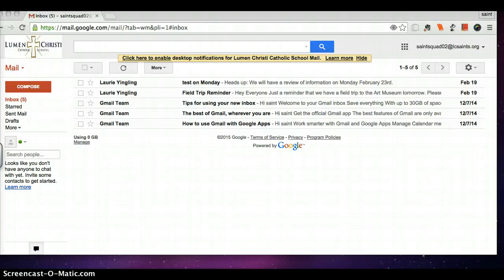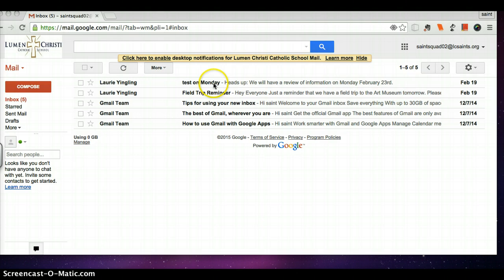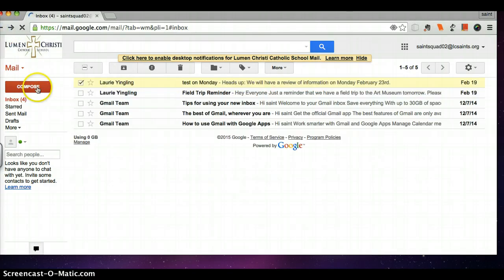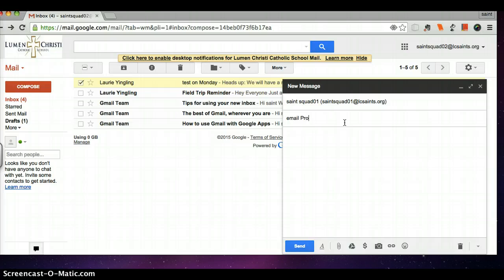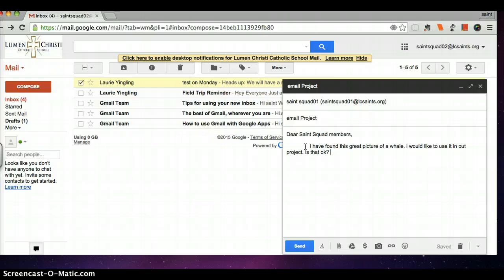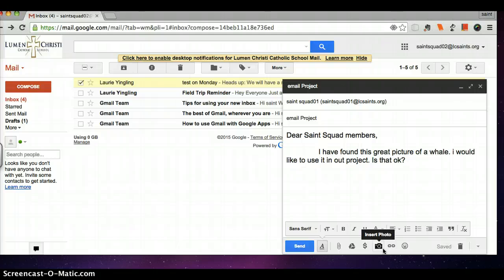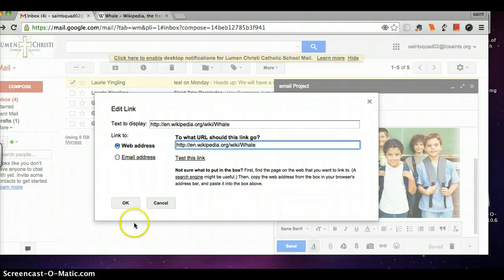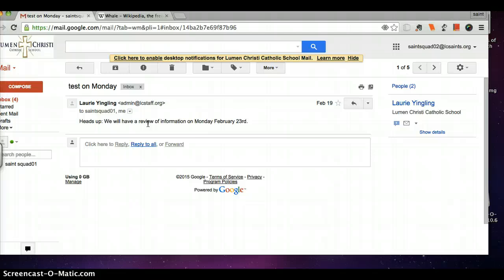All About Gmail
Using our GAFE email